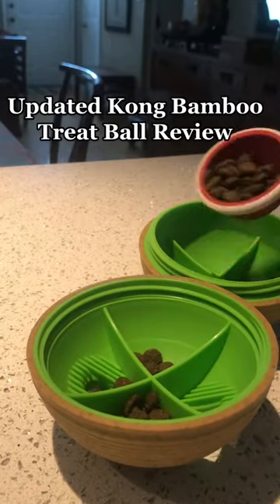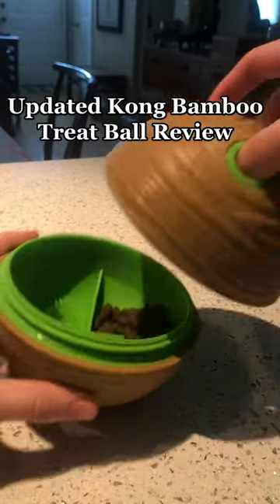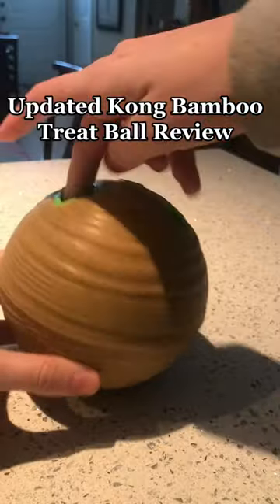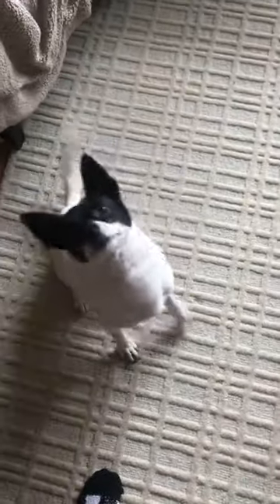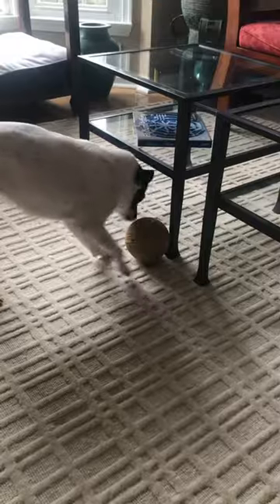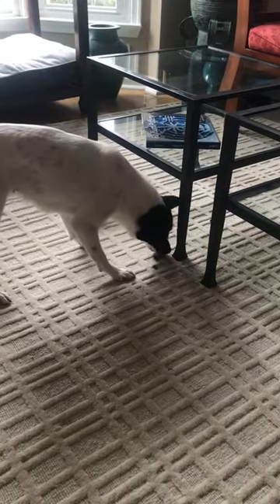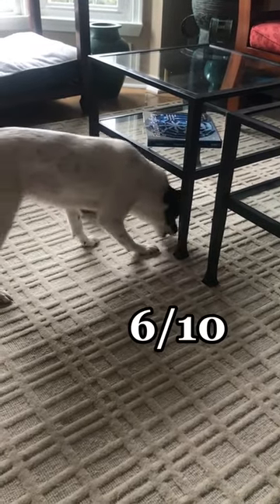Kong Bamboo Treat Ball Review